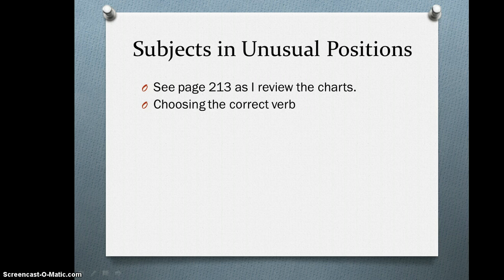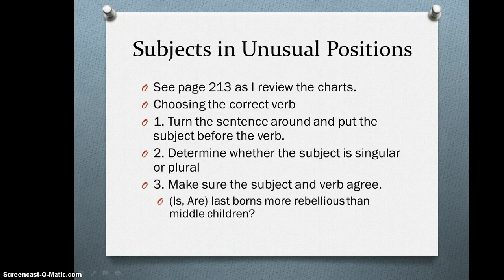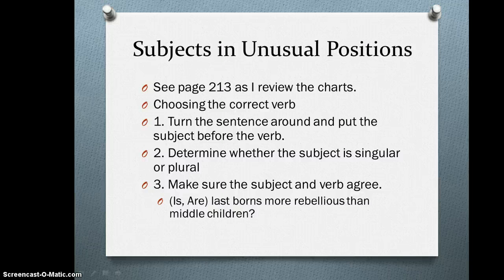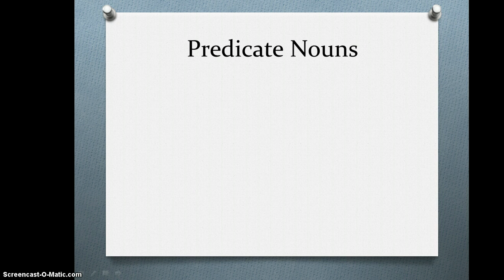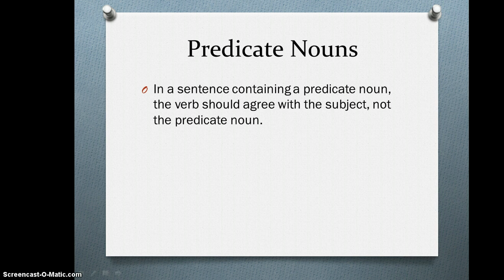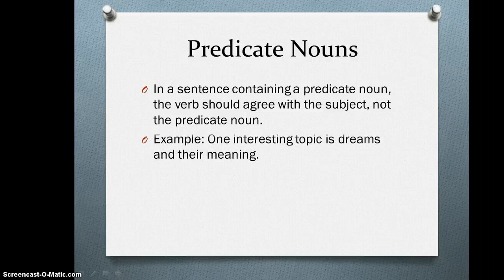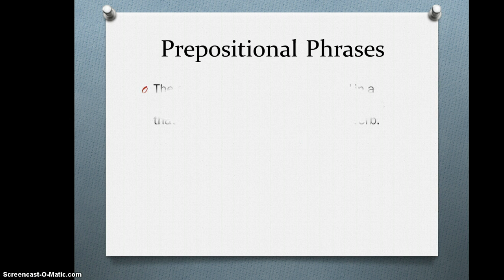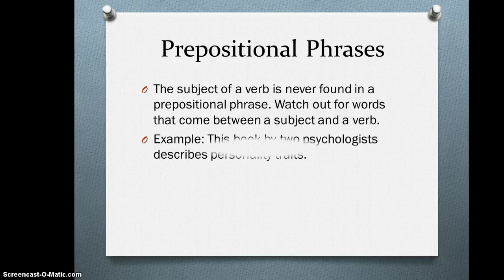9.3 Agreement problems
agreement problems